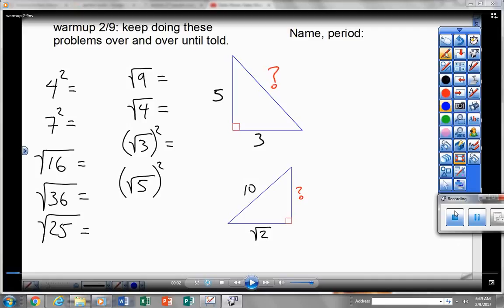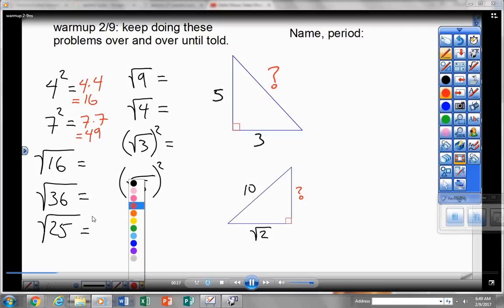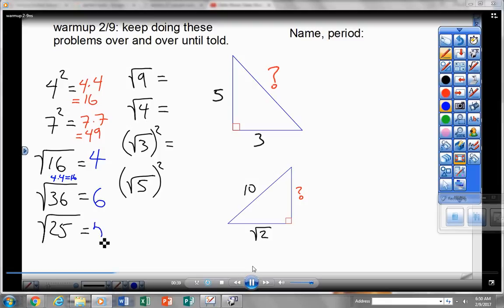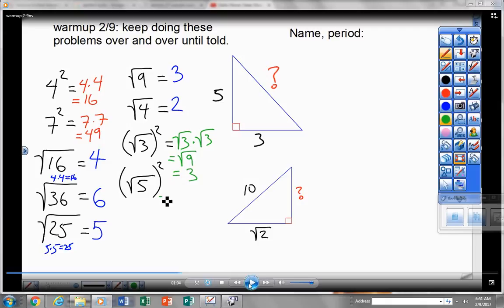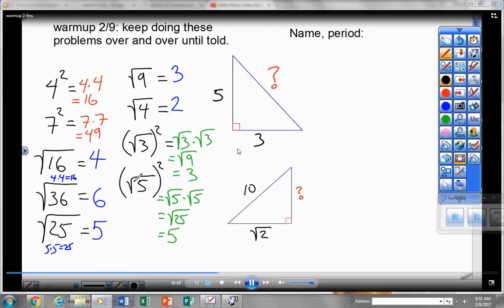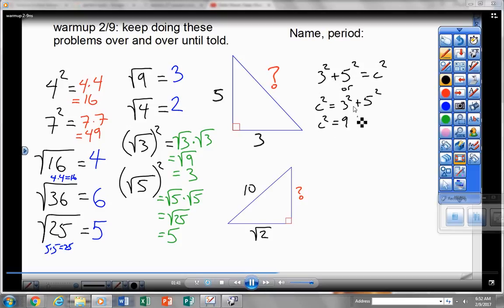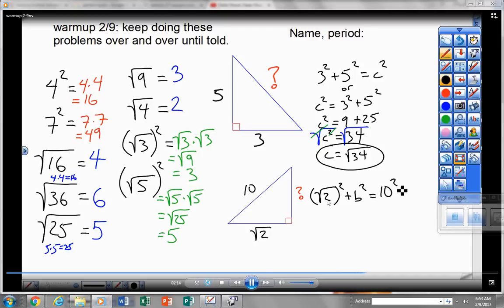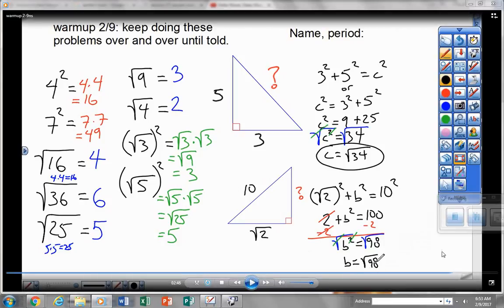warmup 2 9